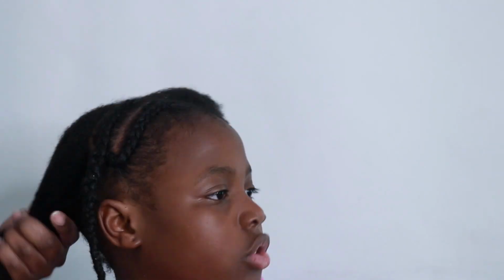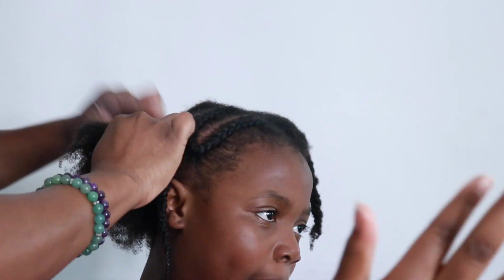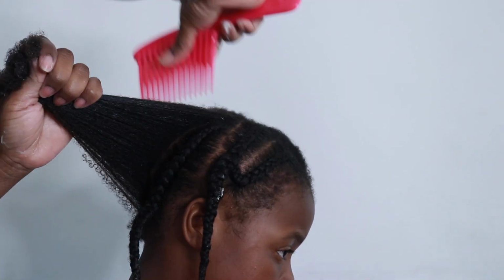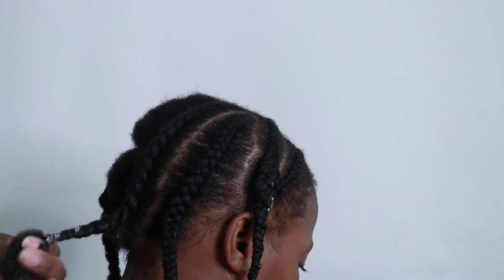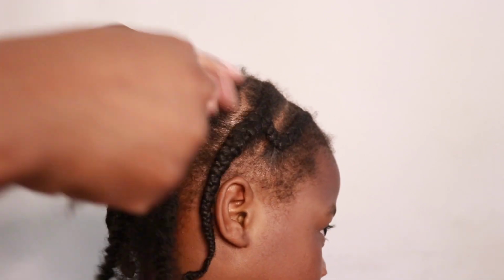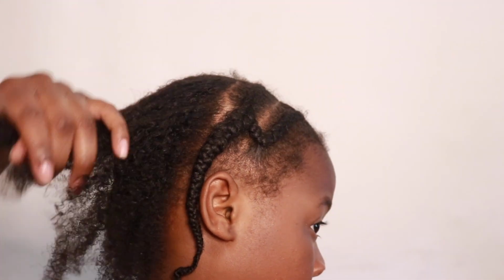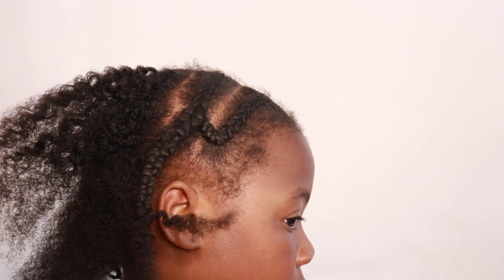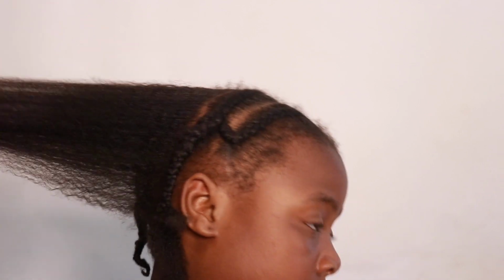Stretching 4c hair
In my previous Stretching 4c hair video, I used Chic Natural technique. I liked how it stretched her ends but her roots weren't stretched enough for me. I tried something a little different this time. I focused on stretching her roots and not her ends.

The Products used in this video are from TM Hair Products.

IF your are interested in these products, please click the